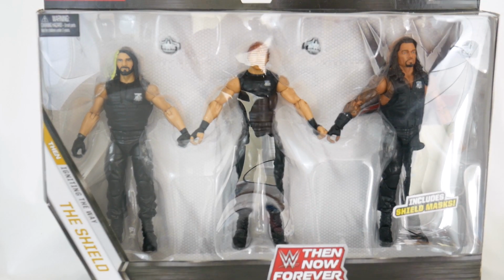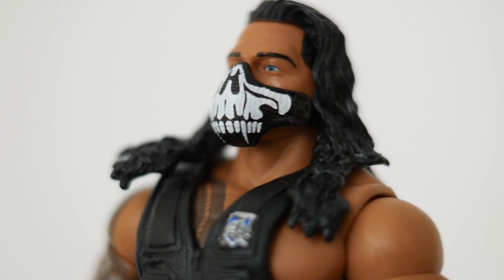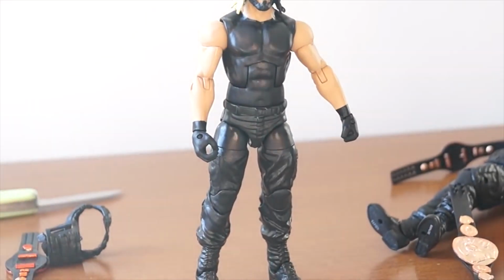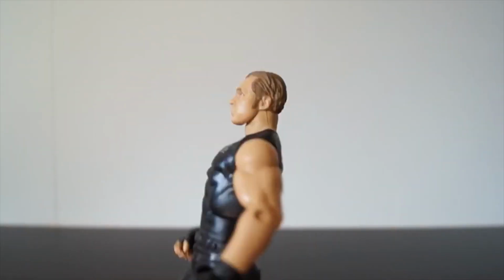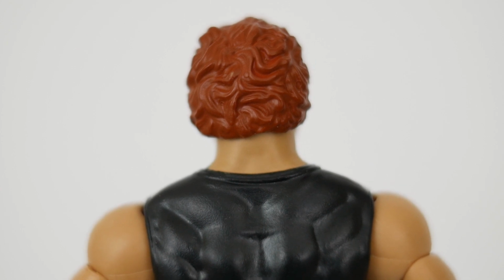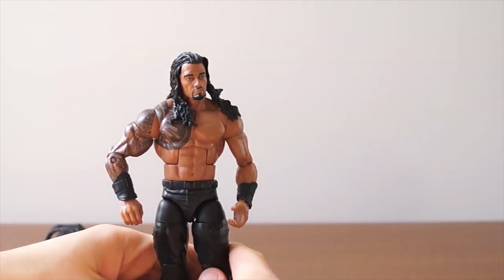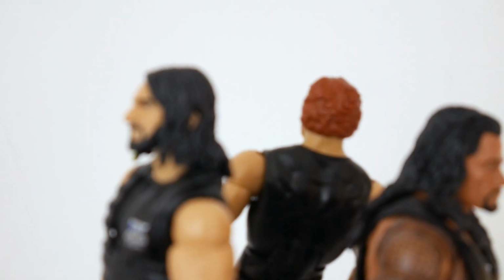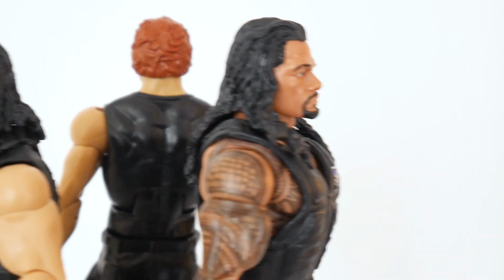Roman Reigns, Seth Rollins & Dean Ambrose THE SHIELD Walmart Exclusive Elite Set Unboxing & Review!!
SIERRA, HOTEL, INDIA, ECHO, LIMA, DELTA: SHIELD. It feels like forever since I've heard those words. Nostalgia, yo. But Mattel is feeding that nostalgia with this WALMART EXCLUSIVE Then Now Forever elite 3 pack box set featuring ROMAN REIGNS, SETH ROLLINS and DEAN AMBROSE right before the shield broke up. MYFEELS. They aren't the best figures but good if you don't have any of them in their shield attires.

@tommytoytravels on TWITTER & instagram!